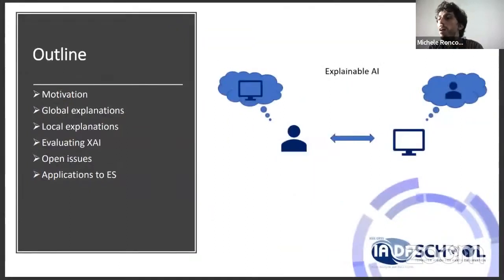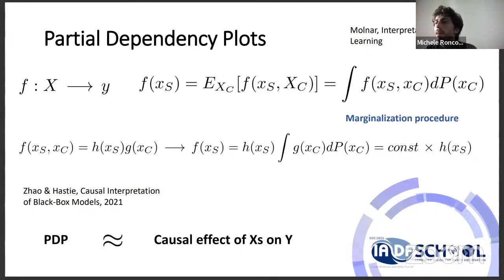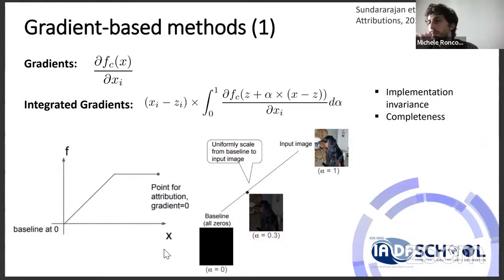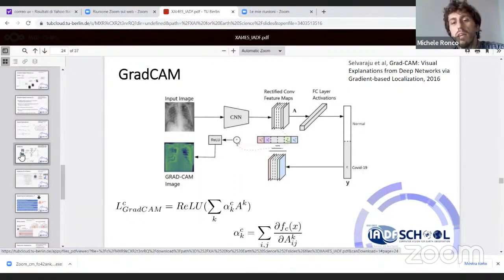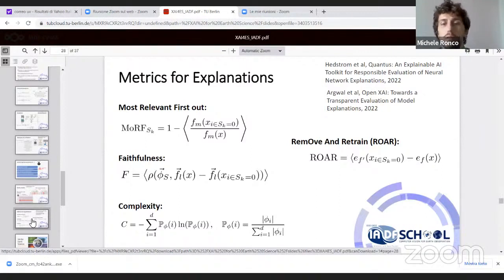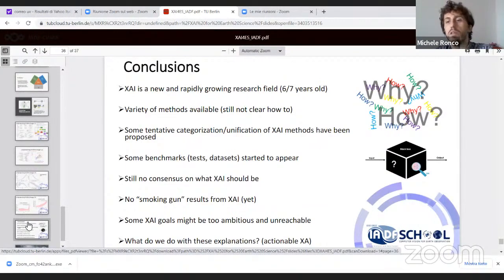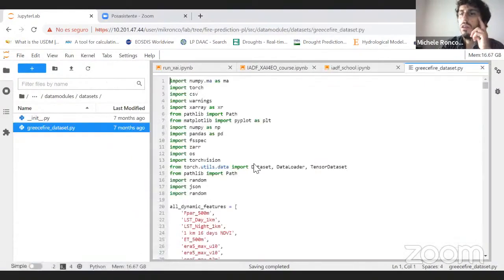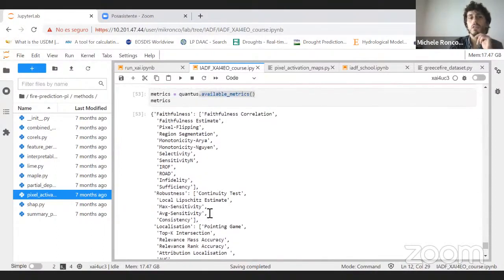IADF School 2022: XAI for Earth Science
XAI for Earth Science
Dr. Michele Ronco
University of Valencia (Spain)

IEEE GRSS First IADF School on Computer Vision for Earth Observation